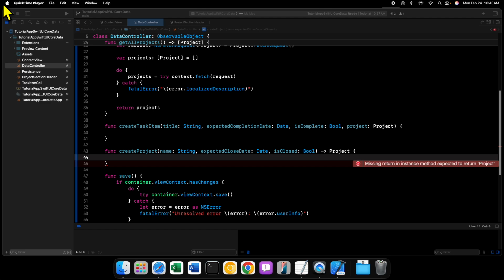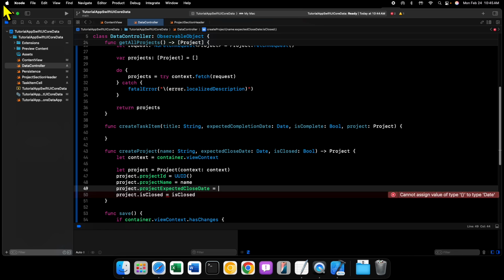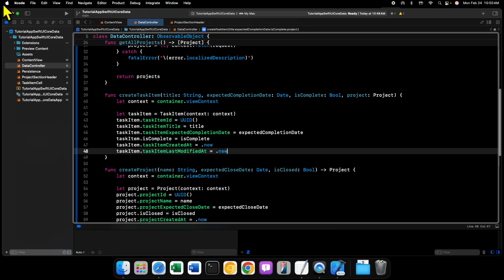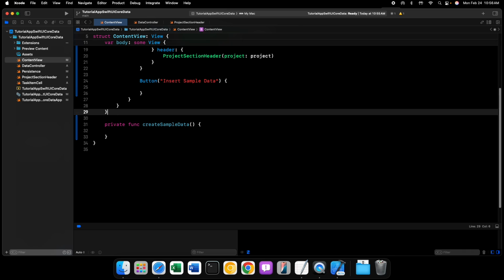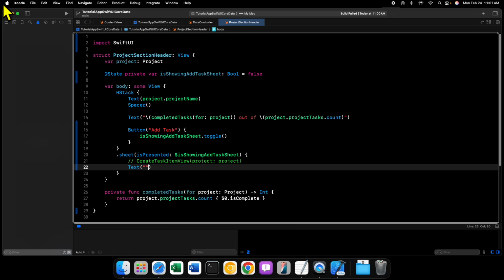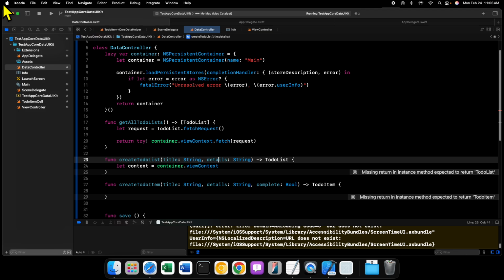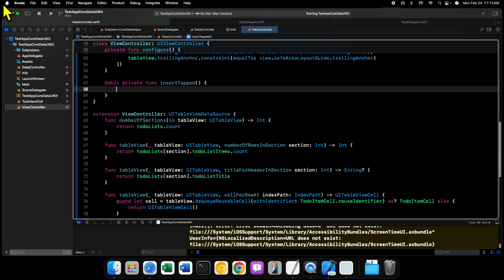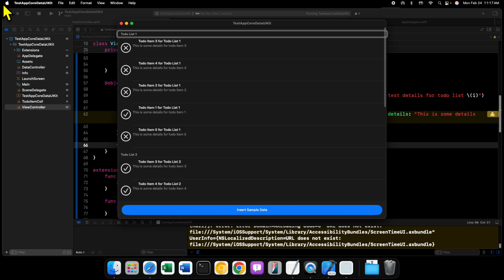Core Data - 9 - Creating Instances of Entities and Saving Them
Welcome to another installment of our series on Core Data. In this video, we take a look at how to insert new data into a Core Data data store.